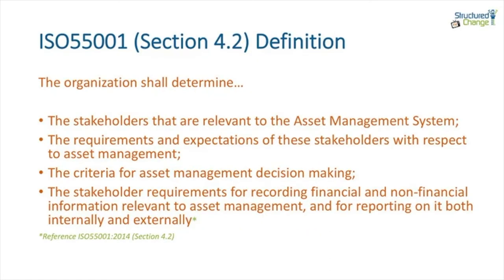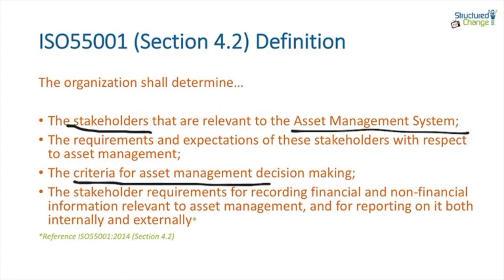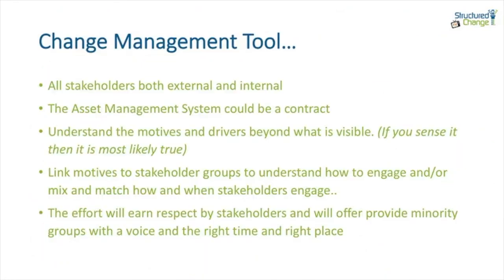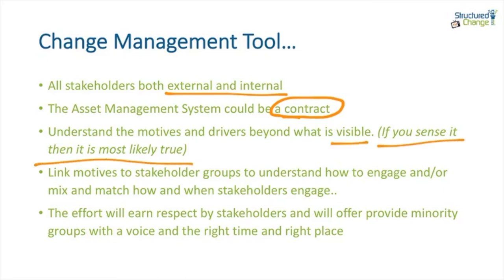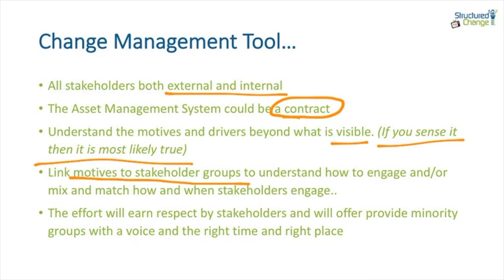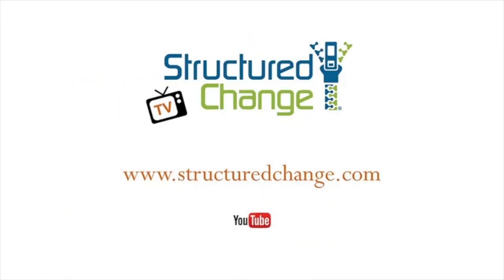Understanding Stakeholder Needs & Expectations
Stakeholders influence the decisions in any organization. Whether directly or indirectly, through authority or through influence it is important to know who the stakeholders are, what they need, what they expect and what they want. Want is an important aspect from stakeholders. Understanding wants (i.e. preferences) is equally important because many of the motives, constraints or barriers to change can be discovered in exploring wants.

What does ISO expect?

~The stakeholders that are relevant to the Asset Management System ;
~The requirements and expectations of these stakeholders with respect to asset management *; The criteria for asset management decision making ;
~The stakeholder requirements for recording financial and non-financial information relevant to asset management, and for reporting on it both internally and externally.

• Safety
• Value (before Revenue)
• Integrity
• Innovation
• Sustainability
• Consistency

~EAM Specialist